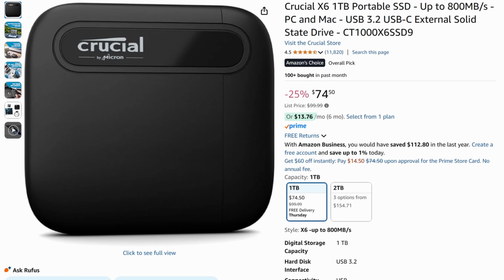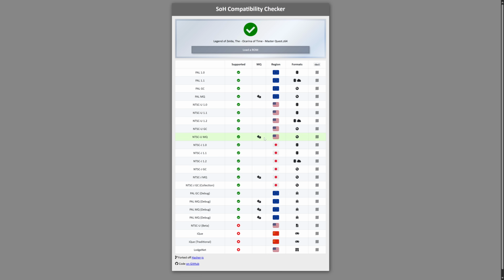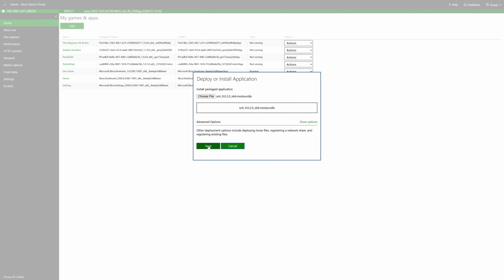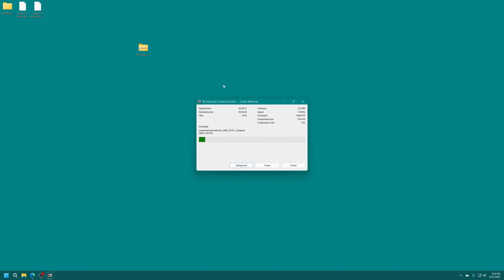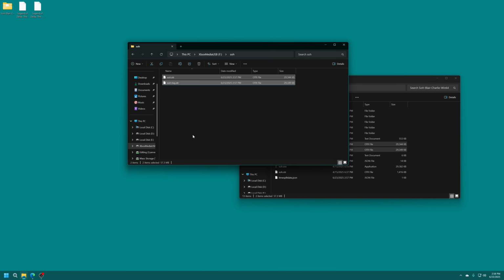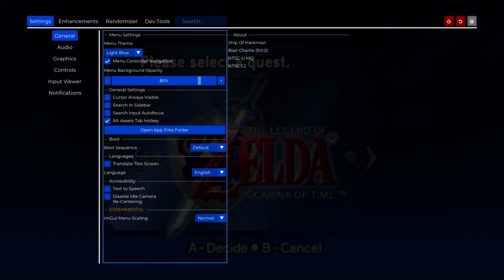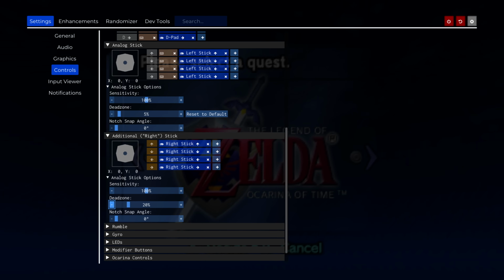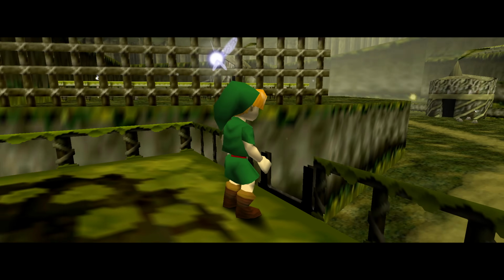[Xbox Series X|S] Ship of Harkinian Setup Guide - Ocarina on Xbox!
The Ship of Harkinian is a method for playing The Legend of Zelda: Ocarina of Time in its decompiled form. This lets players experience this all-time classic with improved resolutions and frame rates, among many other enhancements. In this video, I will show you how to get Ship of Harkinian up and running on your Xbox Series X|S to enjoy one of the greatest Zelda games on your system!

You Will Need A USB Drive

Time Stamps:
0:00 - Purpose
0:00 - Intro
0:44 - Get Your Xbox Series Console Signed Up For Dev Mode
1:16 - You Will Need A USB Drive
1:37 - You Will Need Ocarina of Time ROMS
2:06 - Checking ROM Files For Compatibility
2:45 - Download Ship of Harkinian For Xbox Series
3:53 - Install Ship of Harkinian UWP App To Xbox Series Console
4:37 - Change UWP Type To Game
4:55 - Setting Up Our ROM/OTR Files
6:50 - Place OTR Files On Xbox USB Drive
7:12 - Create An Optional Mods Folder
7:37 - Playing Ship of Harkinian
8:24 - Changing Settings
11:22 - Gameplay Demo

YouTube Members:
Carol E,  Andy's Hat, SMWiz, McClaz, ThisMachineWill, Lukas P, Mister Lindon, ufoguy, Craig N, Nimn One, CatGPT, Jon D, A Very Impressive Lizard, Seyi A, MagnusZilla, and beLIEve_1286

PikmonOh, Rick D, Zerro0713, HamsterGT, Jeff M, Joerg L, Russ C, SMWiz, Will D, Adam V, DJ_Femur, EternalCommando, McClaz, Schabeugen04, Mister Lindon, and ZooKneeKnow

Any footage captured from retro console hardware (not emulation) has been done so using the RetroTink 4K from Mike Chi. This amazing device provides the best-looking footage I have ever worked with up to resolutions of 2160P! If you are interested in giving your own setup an upgrade go support Mike and check out